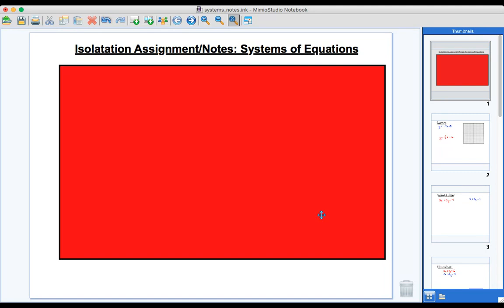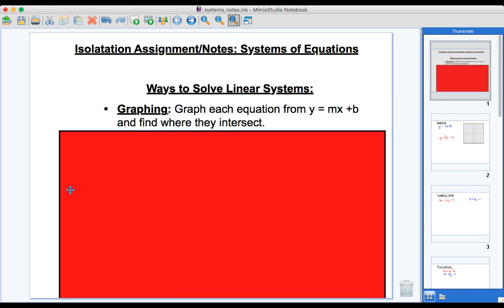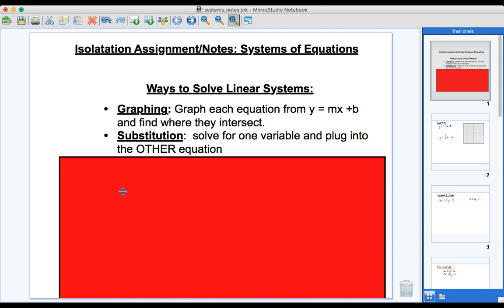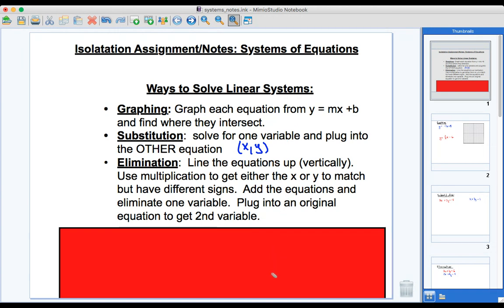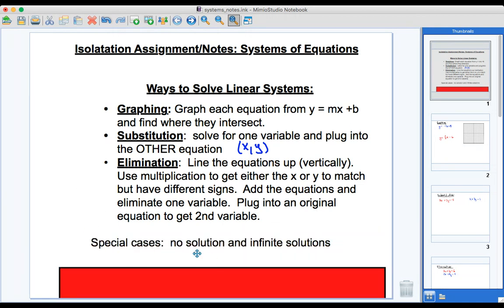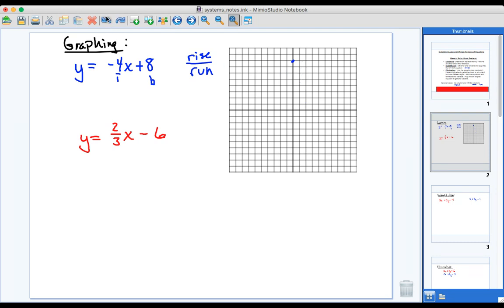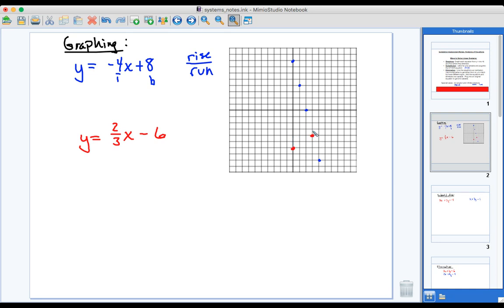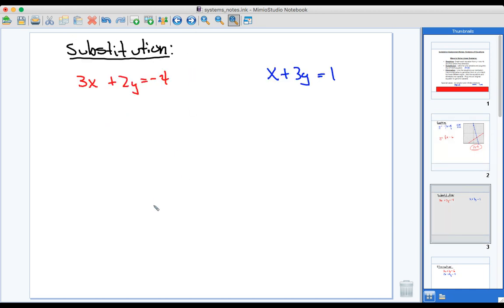Systems #1 Part A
Linear Systems Review (3 methods) - testing screencastify :)